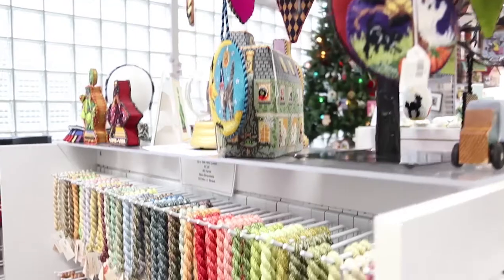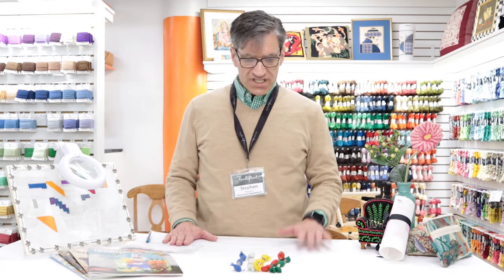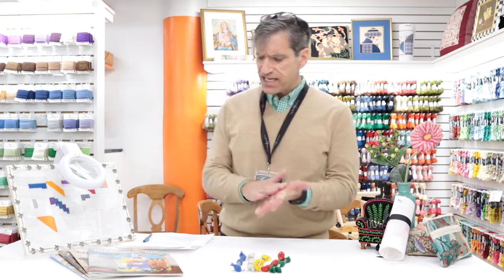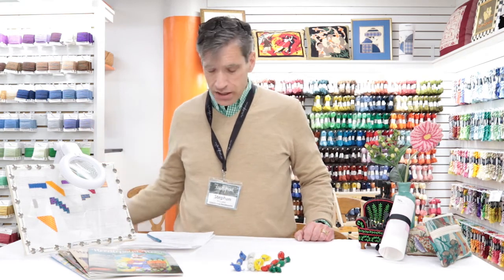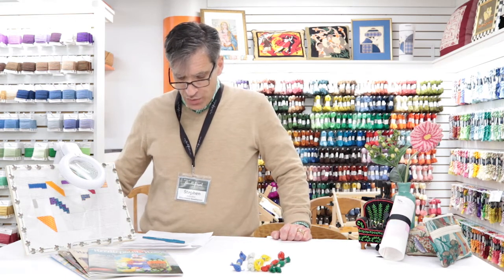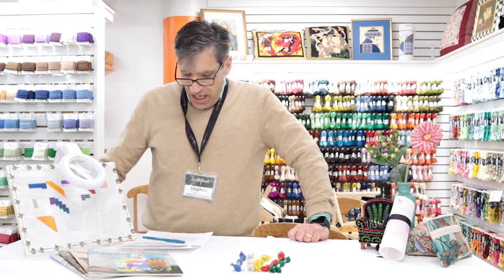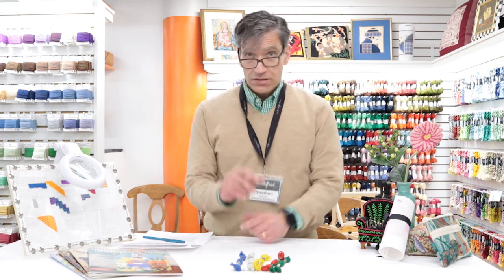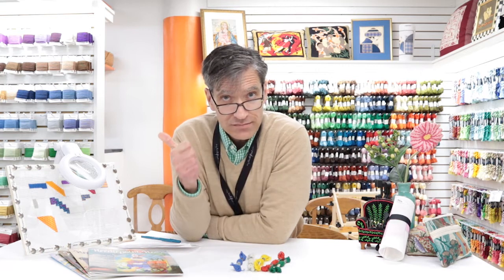Expert Series - Etoile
DMC has taken their regular cotton embroidery floss and given it a bit of sparkle with the introduction of their new Mouliné Étoile line. The newly released thread has sparkle, but it is not a metallic, nor is it exactly like working with regular cotton embroidery floss.

We got our hands on some and (naturally) started stitching. Here is everything you need to know about working with this fun new thread.

Address:
1216 Arch St. 2A

Hours:
M  10:30 - 5:30
T   10:30 - 5:30
W  10:30 - 5:30
Th 10:30 - 5:30
Fr 10:30 - 5:30
Sa 10:30 - 5:30
Sunday & major holidays - By Appt Only